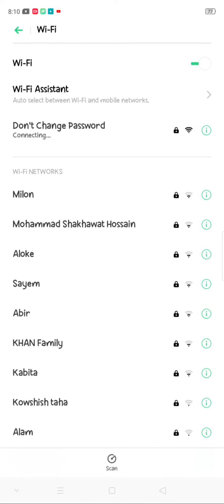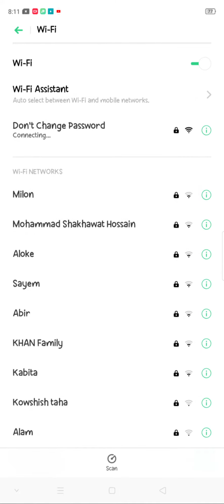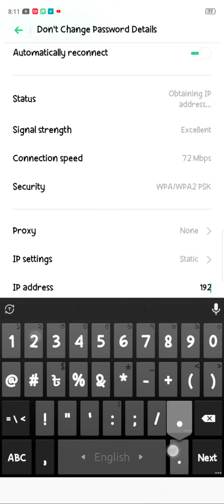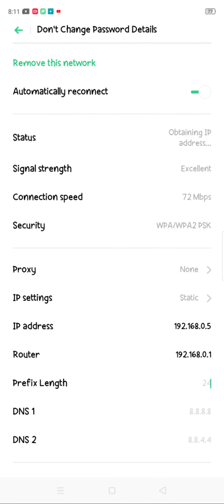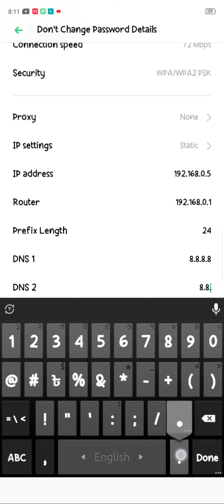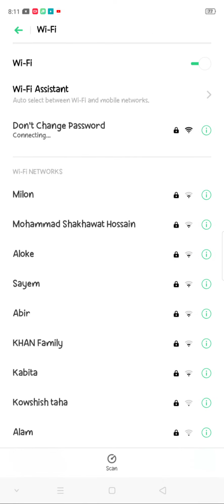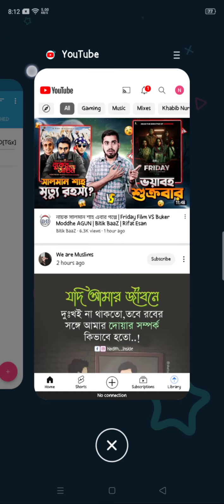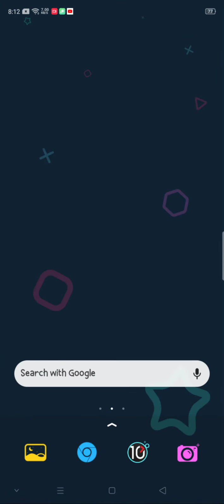How To Fix Wifi Not Connecting In Oppo Phones | Obtaining Ip Address.... | Oppo A1k